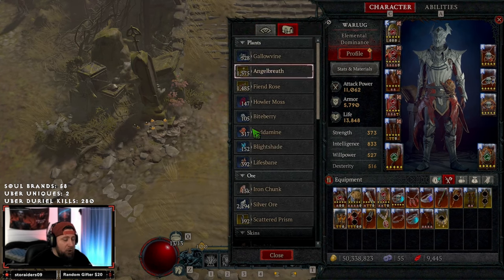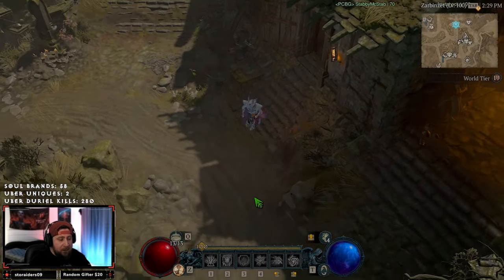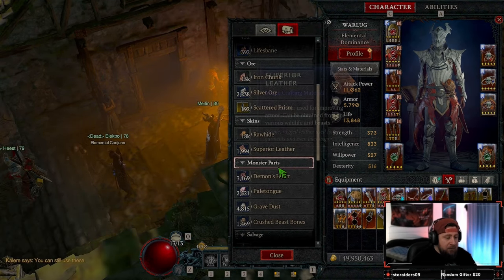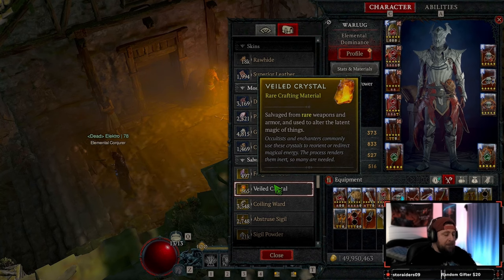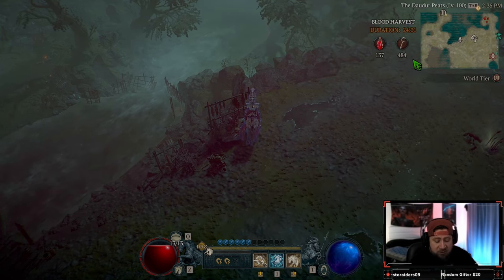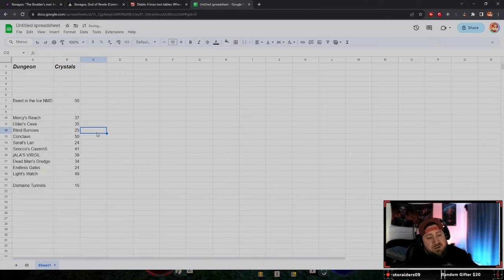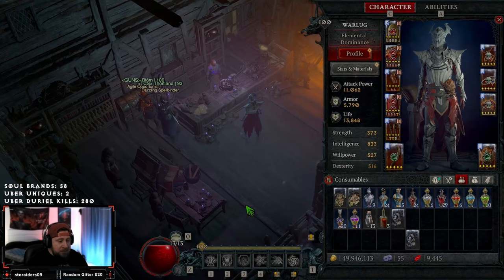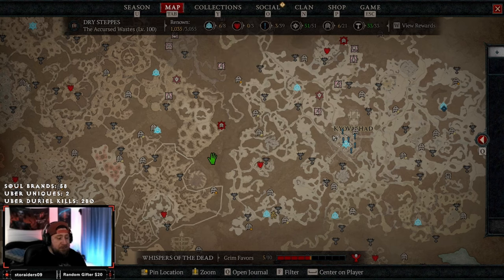NEW UPDATE How to Farm Veild Crystals in Season 2 of Diablo IV!